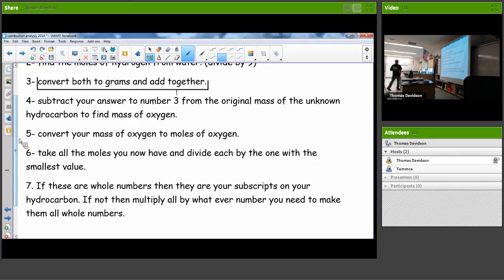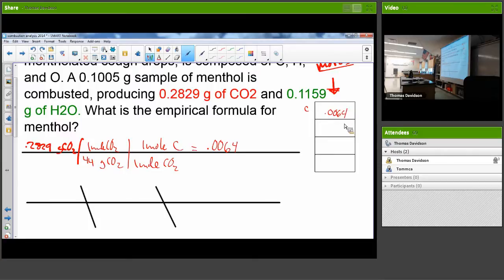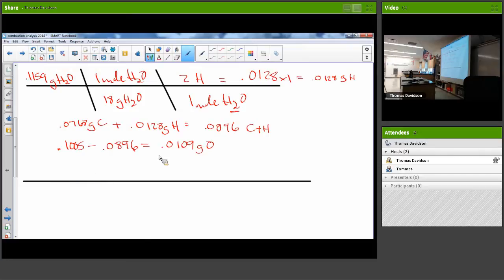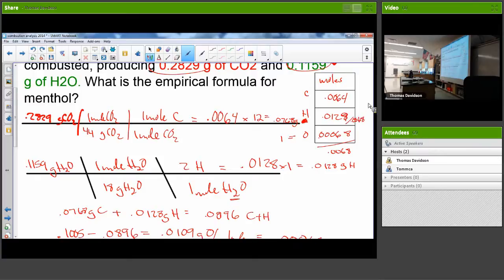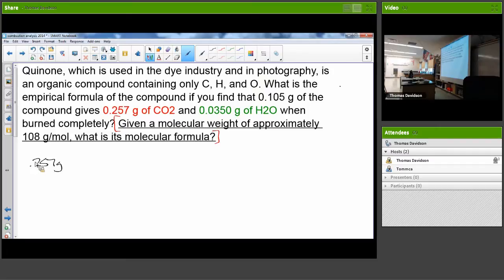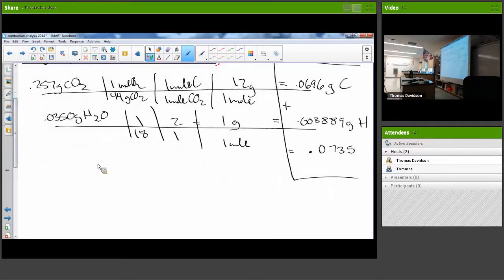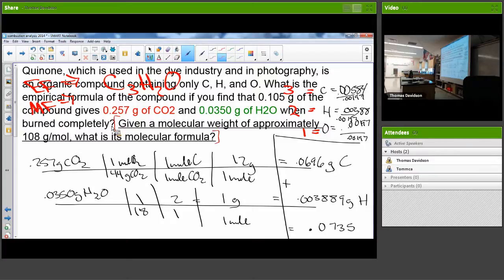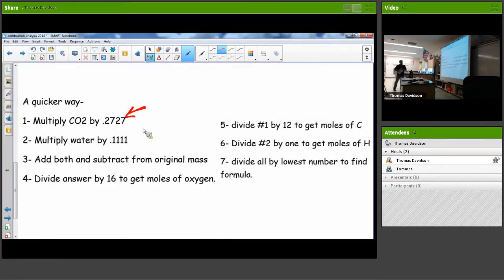AP CH 3 Intro to combustion analysis